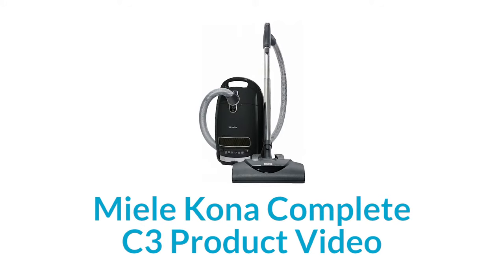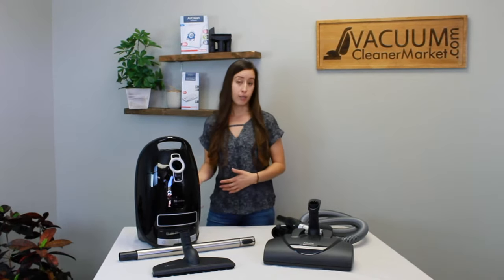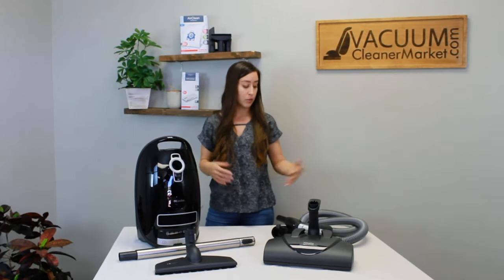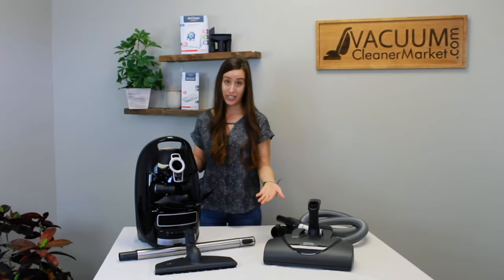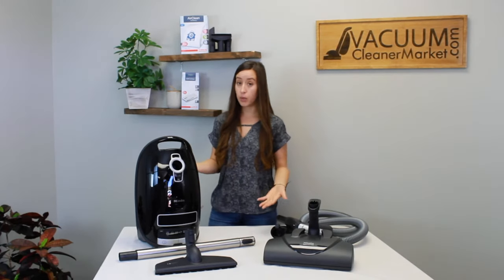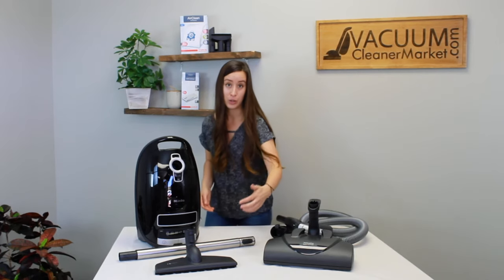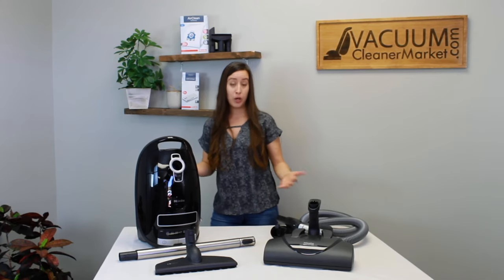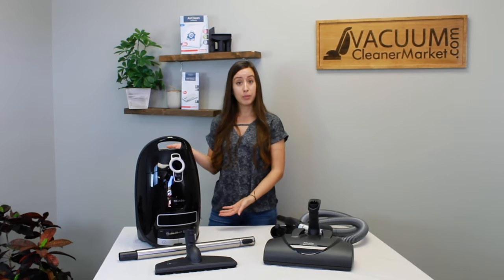Miele Kona Complete C3 Vacuum Quick Overview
Lauren, our VacuumCleanerMarket.com expert, takes you through one of our most popular Miele models: the Complete C3 Kona.